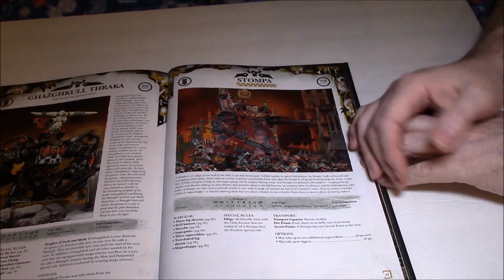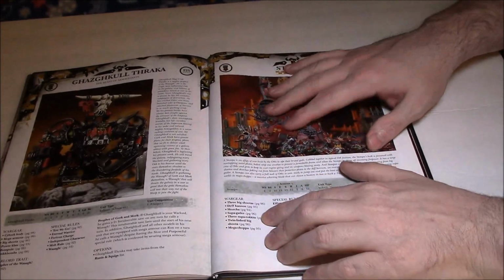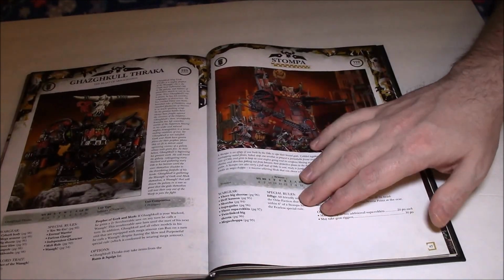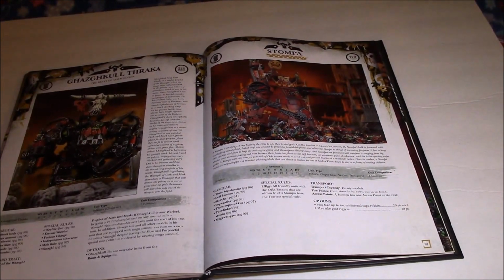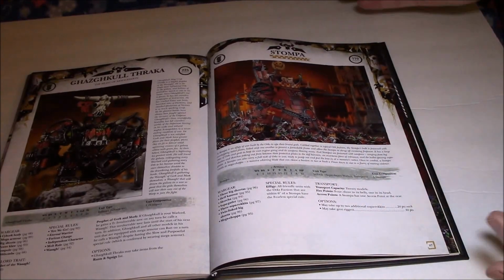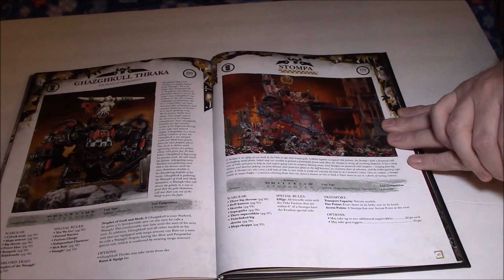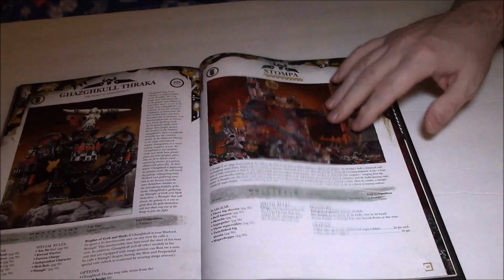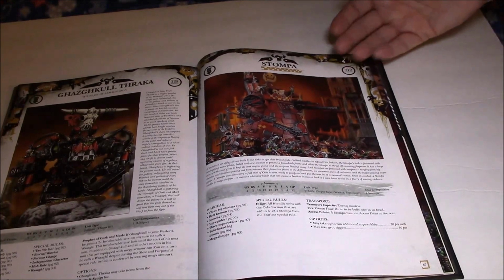Book of the Beast: Dataslates - Stompa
Big, giant clanking effigy of pure orky-ness!